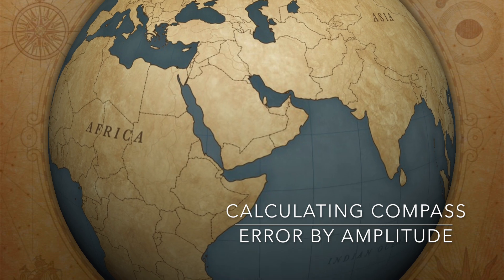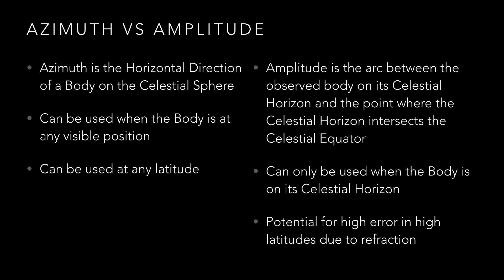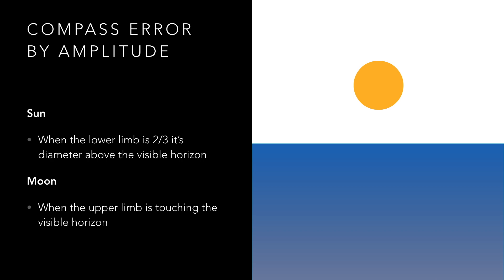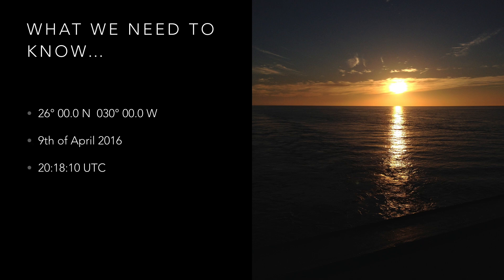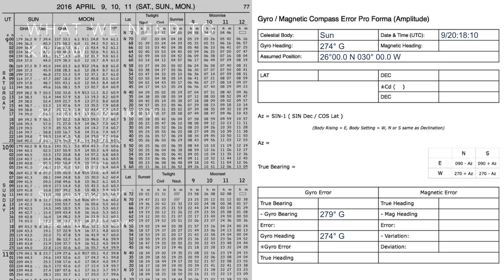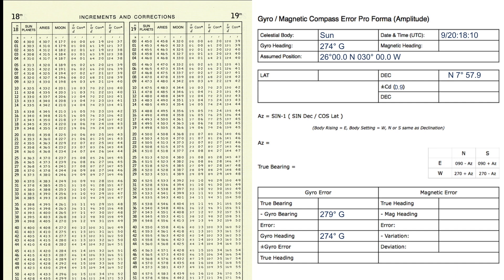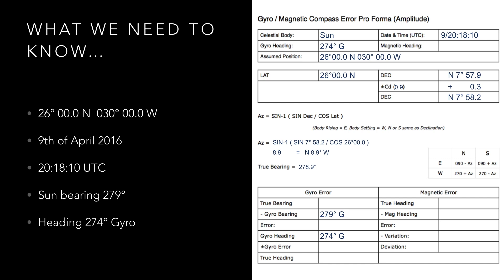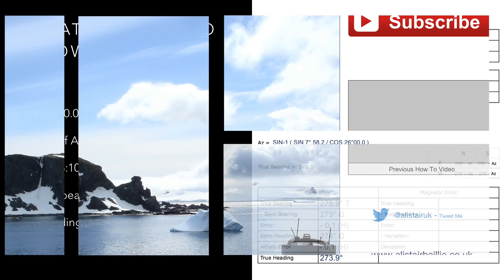How To Calculate Compass Error by Amplitude of the Sun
How To Calculate Compass Error by Amplitude of the Sun! A short video where I explain how to calculate a ships Gyro compass error from a bearing of the Sun using the amplitude method.

Ask any questions in the comments - I’ll do my best to answer them.

NOTE: This video makes use of selected pages from the British Admiralty Nautical Almanac (Admiralty Publication NP314). The example uses the 2016 version of the publication so if you’re doing the calculation for a different year the numbers won’t be the same.

If you prefer to read than watch a video you can find my article that accompanies this video

ME!
You can read about my training as a Merchant Navy Officer and follow along with my adventures working on cruise ships on my blog (link below)

Opening Tune: Good Starts by Jingle Punks